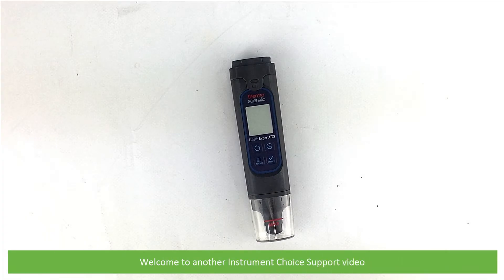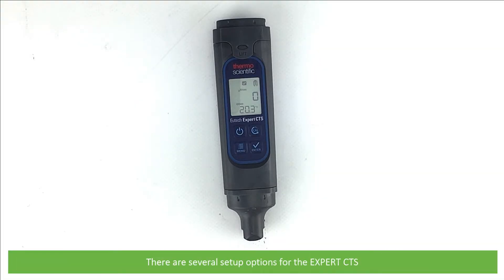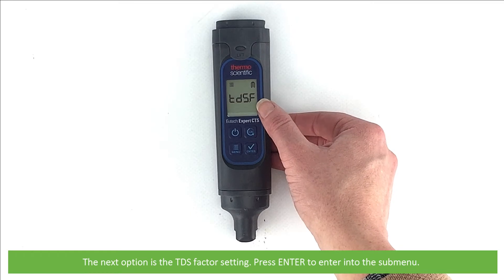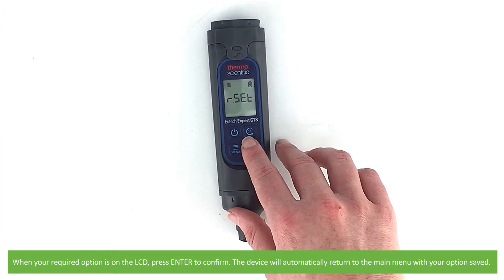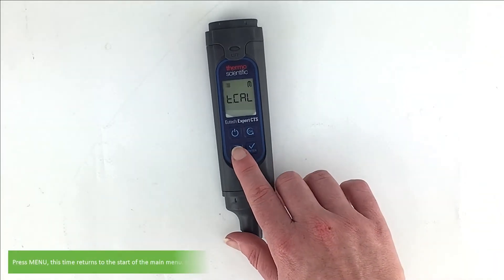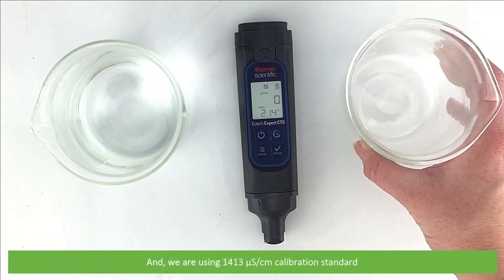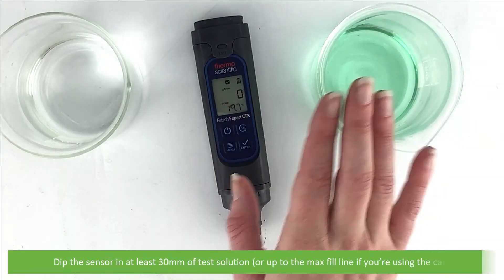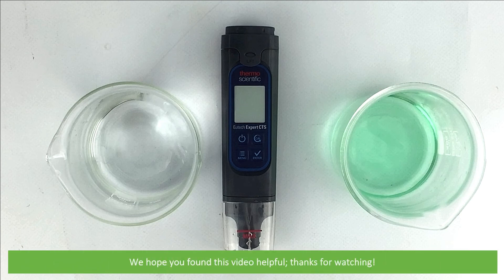How to Set Up, Calibrate and Take a Measurement with the Expert CTS Pocket Tester (IC-EXPERTCTS)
In this video, an Instrument Choice Scientist demonstrates how to set up, calibrate and take a straightforward measurement with the Expert CTS pocket tester.